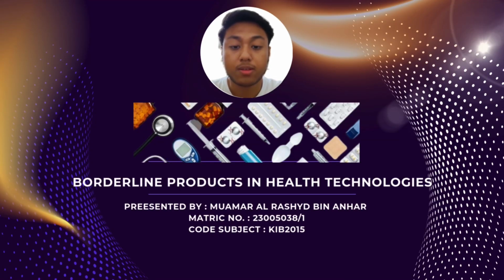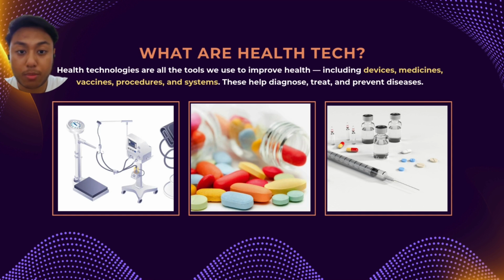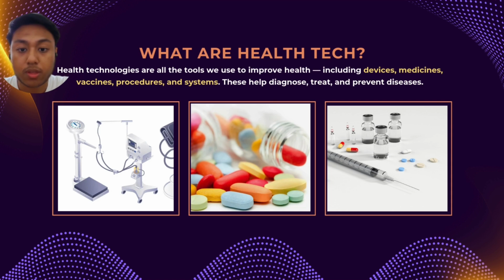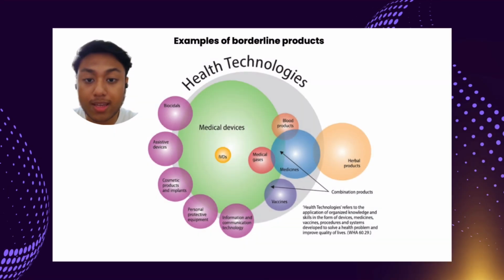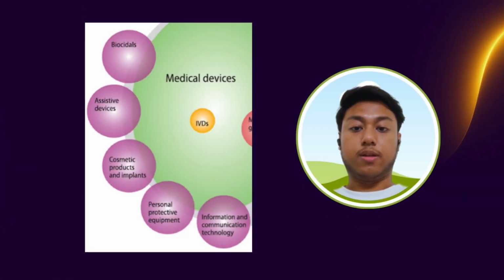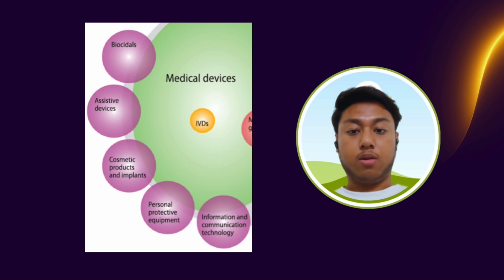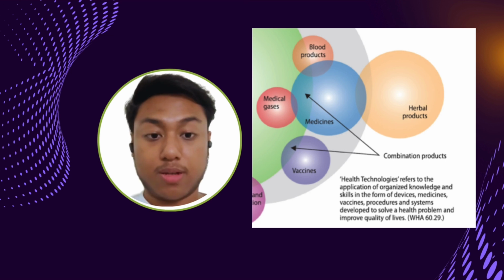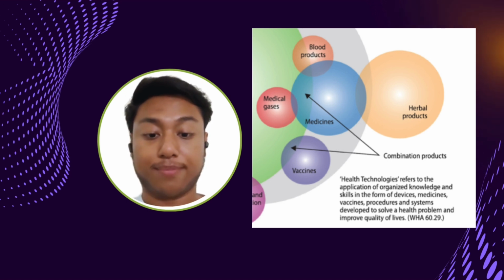UNDERSTANDING BORDERLINE PRODUCTS IN HEALTH TECH - KIB2015